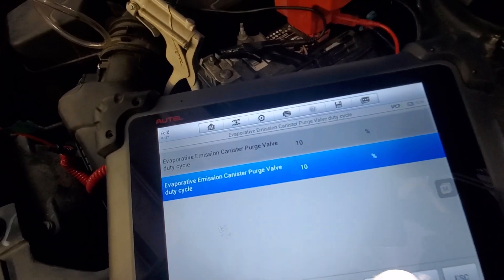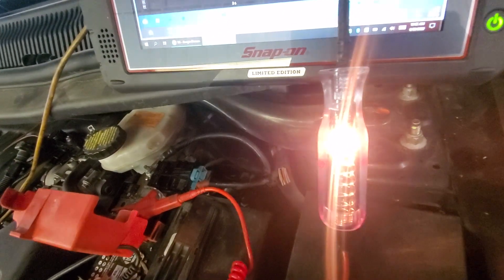2014 FORD EXPLORER 3.5L (VIN: 8), P0455/P0457, AUTEL VS. ZEUS BI-DIRECTIONAL FUN (PART II)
Well as promised, here's the fix and follow-up video for those of you interested.

Brand new Motorcraft Purge Valve.

Go watch these videos from ScannerDanner, this is a great video series that hammers this stuff down in much more depth:

Thanks for your support and watching!